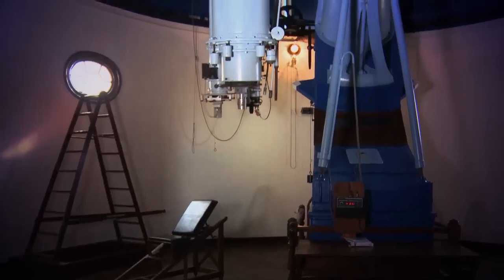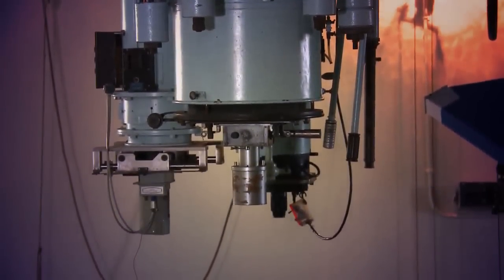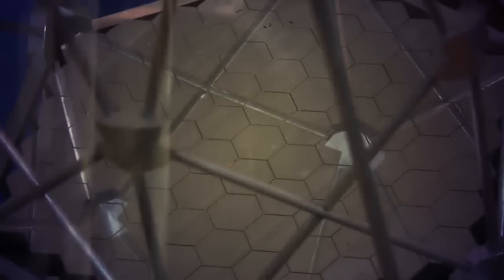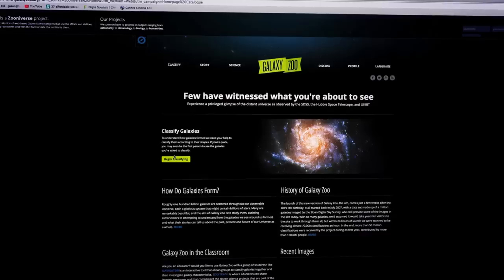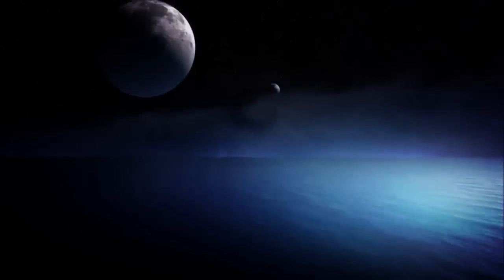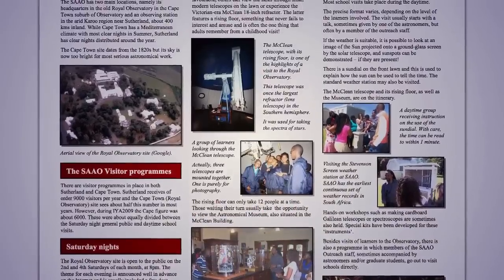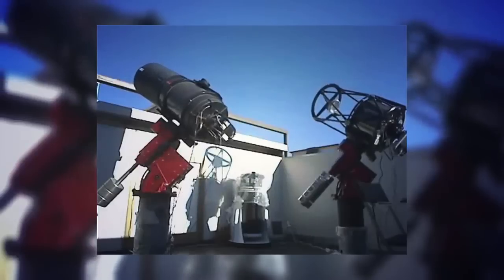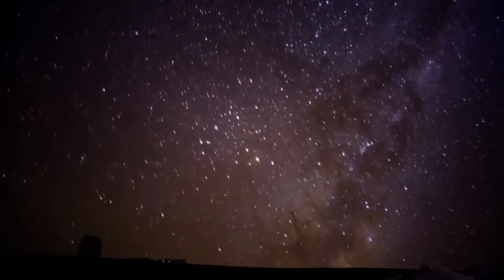South African Astronomical Observatory | Tech Report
Tapfuma was invited by the SAAO to chat about the role tech plays in astronomy - and we got much more cool info than we bargained for!